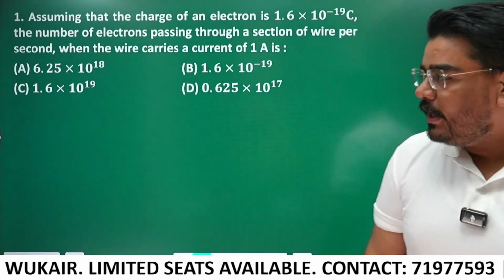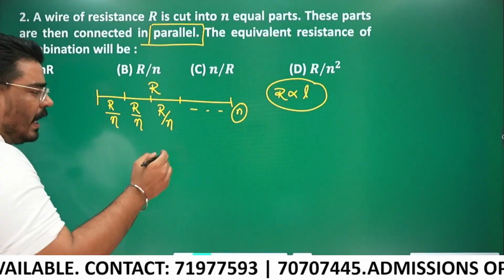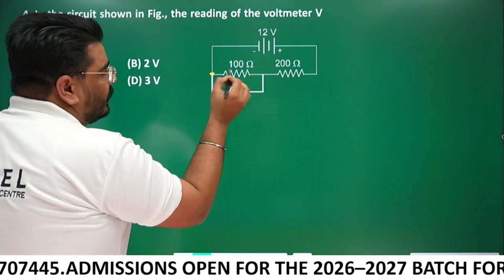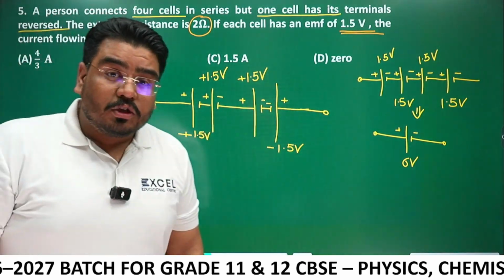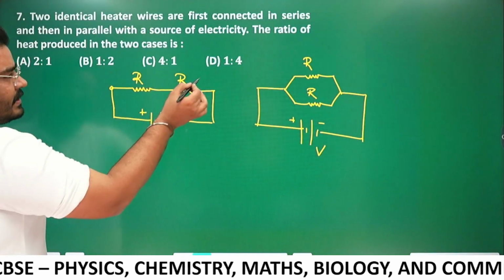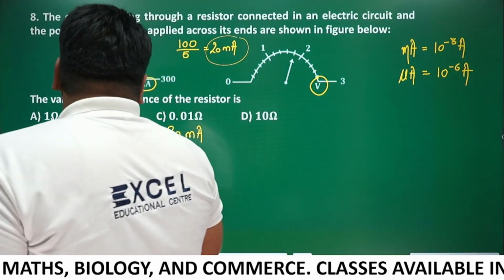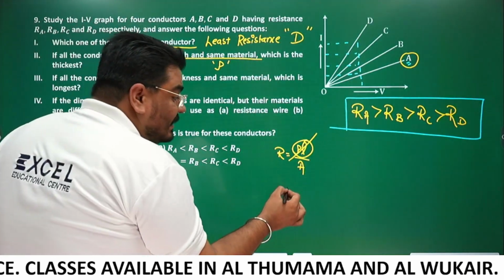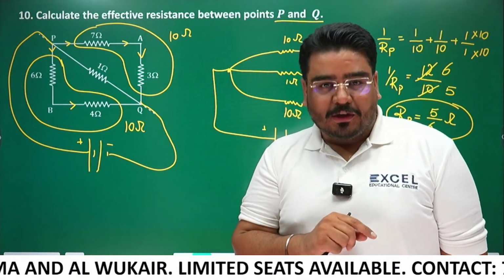ELECTRICITY | CLASS 10 | CBSE | BOARD EXAM | REVISION SERIES | GEET SIR